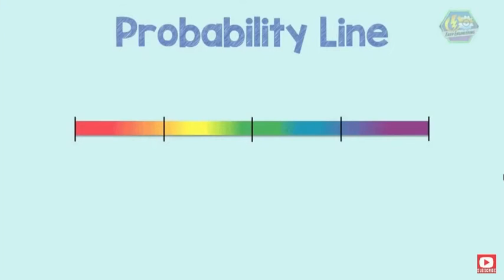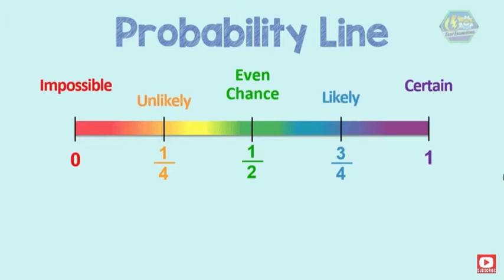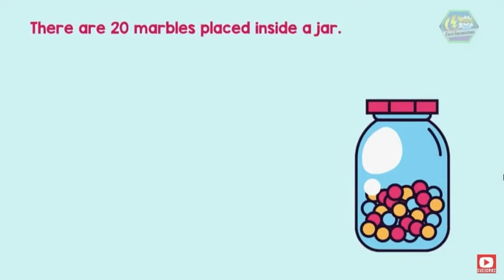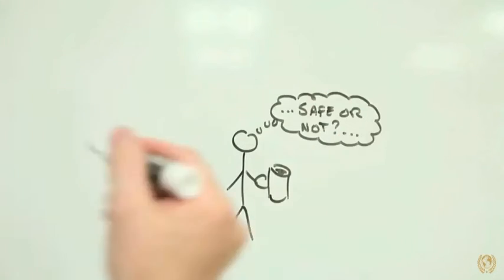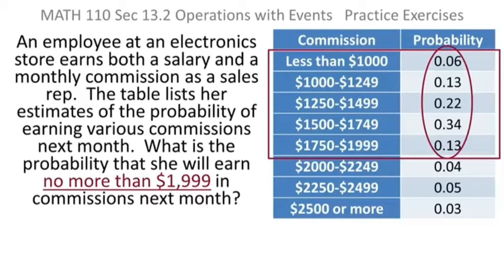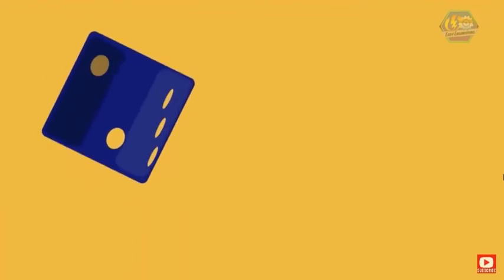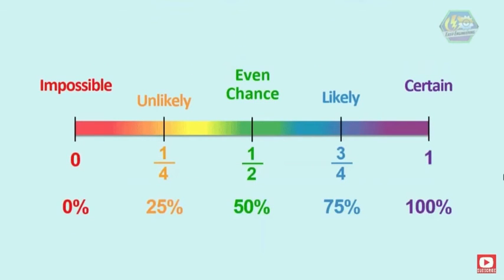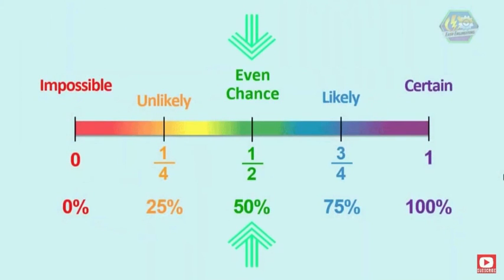Applications of probability in real life